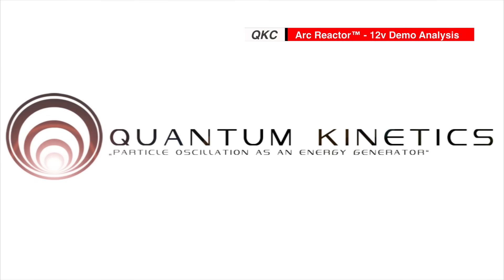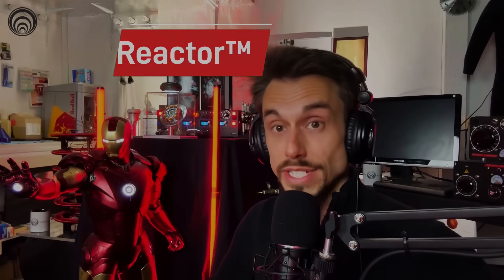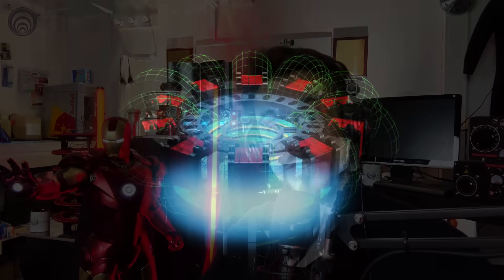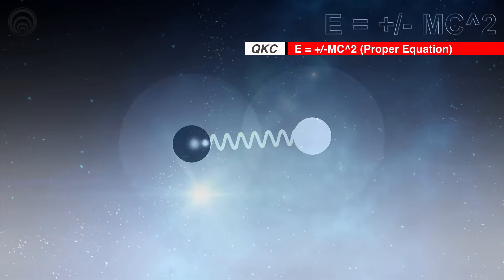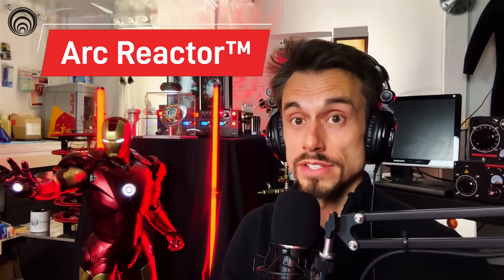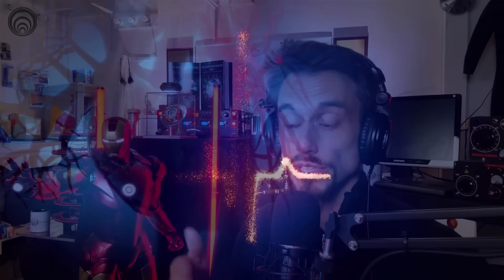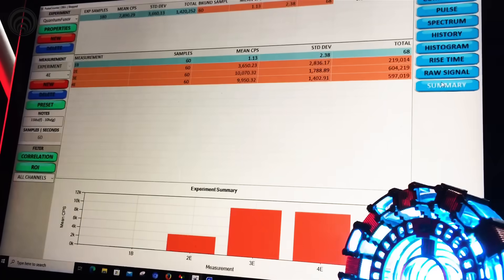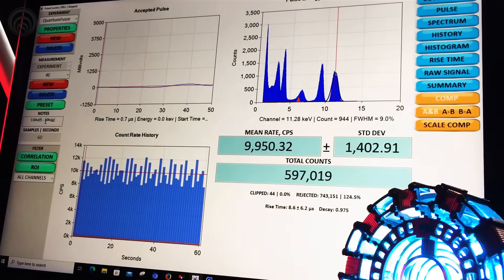Arc Reactor™ | 12v Demo Analysis | Quantum Kinetics Corporation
Arc Reactor™ | 12v Analysis | Quantum Kinetics Corporation

*Arc Reactor® Digital Press Release*

QKC has discovered, for the first time-ever, Safe Nuclear™ more commonly known as Cold Nuclear Fusion. By using Mother Nature's energy pathways (Bifurcation), QKC is leading the way to a viable and sustainable nuclear fusion future for humanity. The future is bright for the human race using the Quantum Kinetic Well® technology - Arc Reactor®.

We would like to thank all our friends, family, and investors for keeping the Safe Nuclear™ energy movement alive. We couldn't do this without you! Come join the movement to save the world.

*Let's go save the world with Quantum Kinetic Fusion™*

*VIDEO CHAPTERS*
0:00 Introduction
0:56 ARC REACTOR™ 12v Demo Analysis Begins - First to Fusion
1:35 ARC REACTOR™ - SPECTRUM - Characteristic X-rays
4:33 ARC REACTOR™ - HISTORY - Count Per Second
5:29 ARC REACTOR™ - RISE TIME - Muon Catalyzed Fusion (+2.2uS) - Proton to Neutron
7:19 ARC REACTOR™ - RAW SIGNAL - Photons potential both positive +eV and negative -eV
9:23 ARC REACTOR™ - SUMMARY - Background and Tests
10:15 ARC REACTOR™ - ENDING - Closing Thoughts - First to Fusion
11:30 DISCLAIMER
11:37 NASA Black Hole Audio (Mode Locking Unipolar Pulse Train)

"Truth is Stranger than Fiction..."

  / quantumkineticscorporation

Check us out (Twitter):
  / qkcorporation

WARNING: Please, follow all Local, National, and International regulation laws for cold cathode ionization radiation device(s).

The 4 stages of any revolutionary technological advancement:
1. It's crazy and not worth my time.
2. Oh, that is interesting but not really important.
3. I always said it was a good idea.
4. I thought of it first.